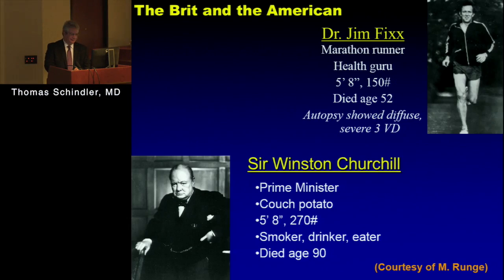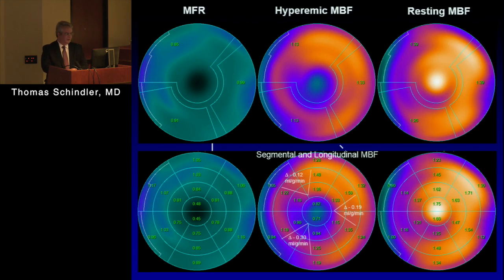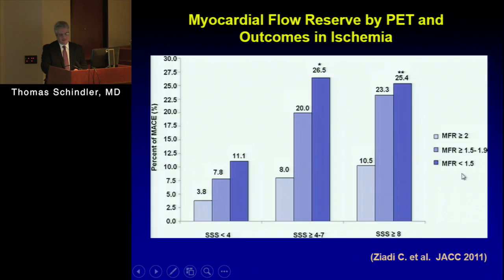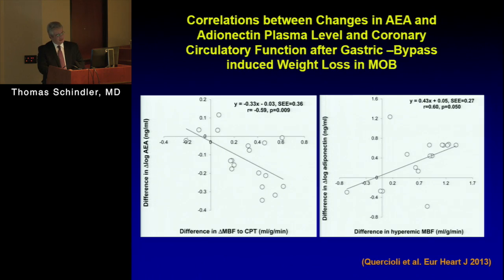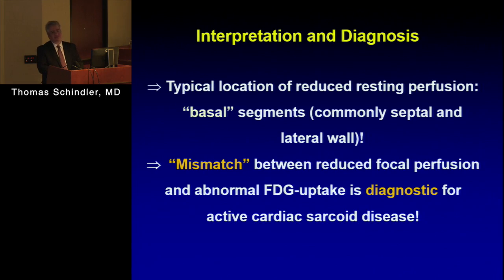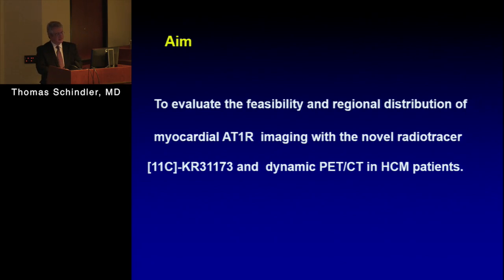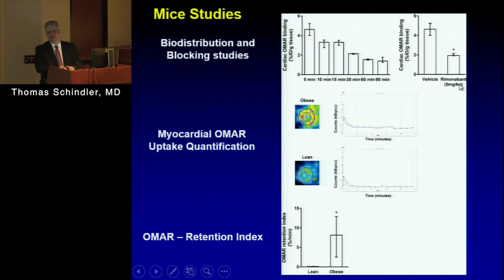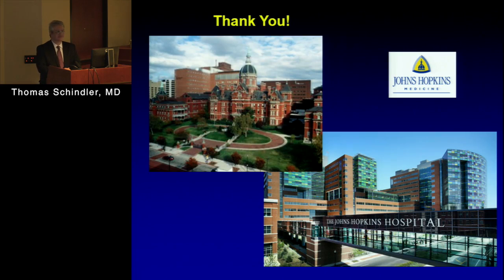Cardiac PET: Heading from Flow and Inflammation to Receptor Imaging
Cardiovascular Research Seminar

Thomas Schindler, MD